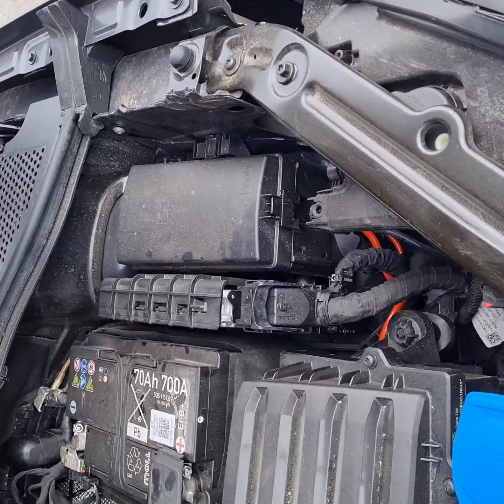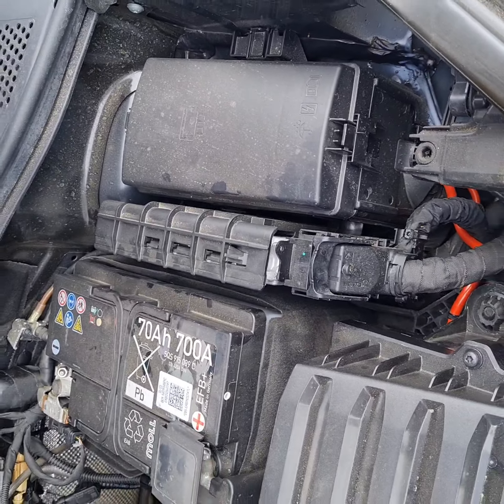SEAT TARRACO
SEAT TARRACO in for a performance upgrade. Standard these vehicles see 160bhp and 320nm of torque after we health checked this vehicle and it coming back all clear of faults we went ahead and applied our custom stage 1 tune, now the car is running approx 195bhp and 430nm torque and this was done after logging the vehicle and checking the fuel pressure egts and boost pressure were all in safe perimeters the customer will also benefit from fuel savings of up to 10mpg so will pay for its self in months to come. We run a full health check before and after our remapping services.